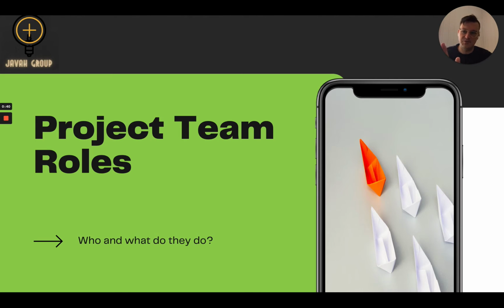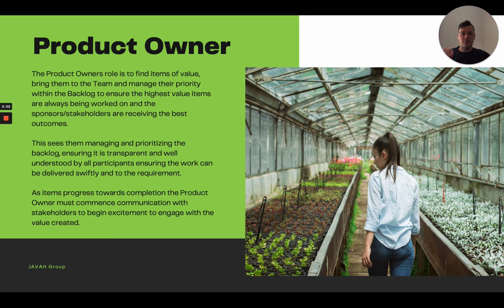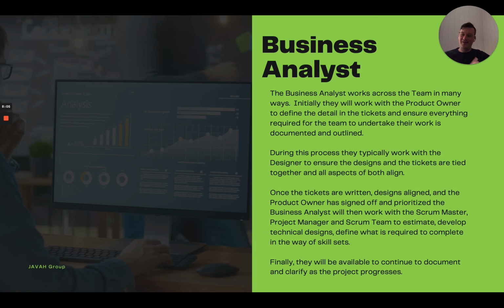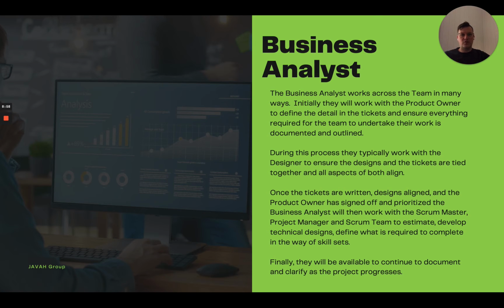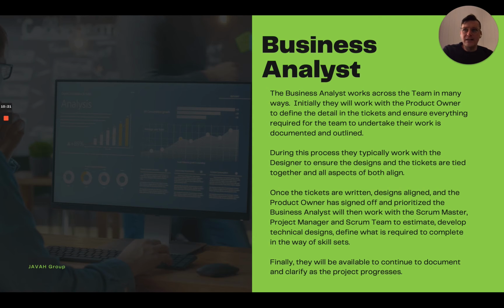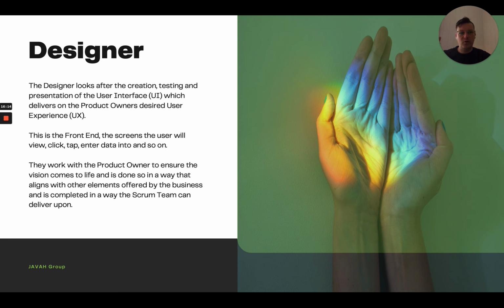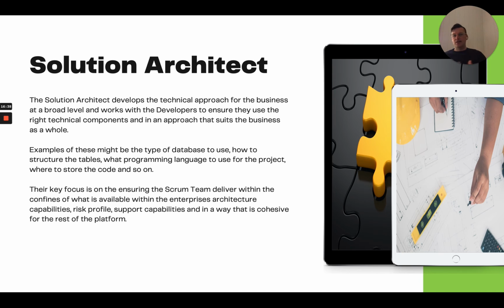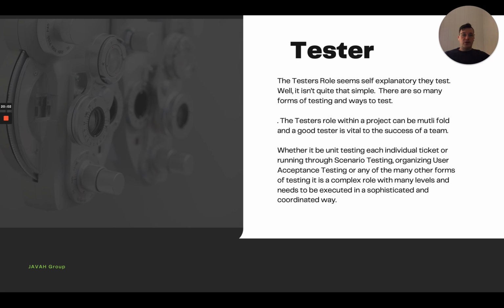Key Software Project Team Roles Explained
In this video we discuss some of the most common Software Project roles across Agile and other methodologies, what they mean and their responsibilities.